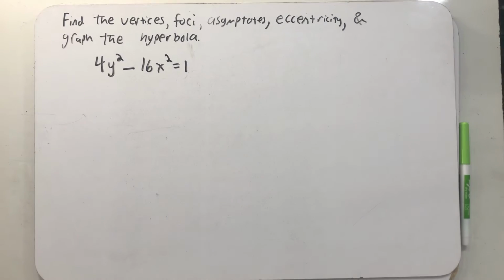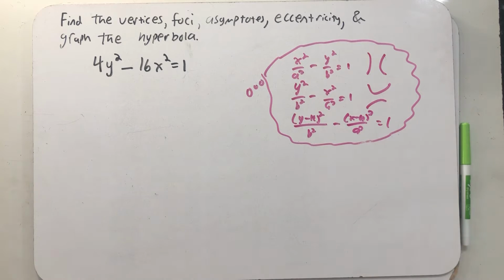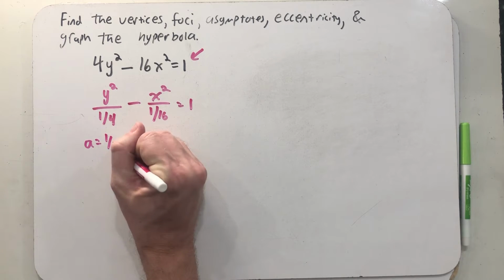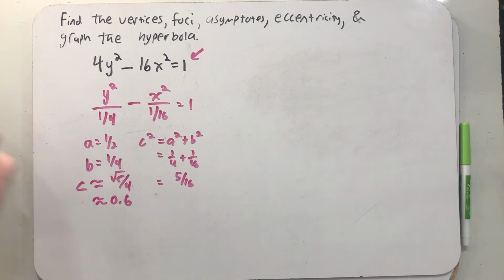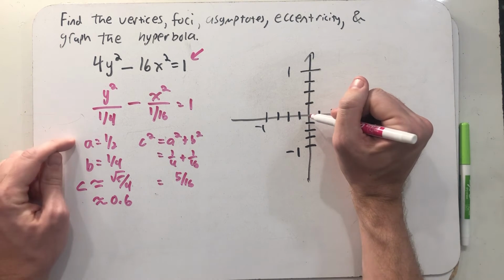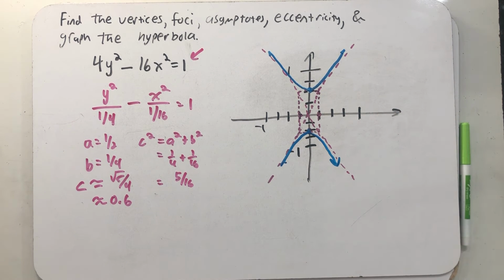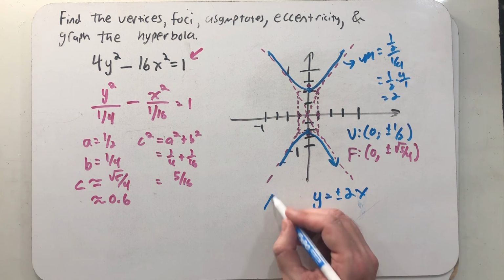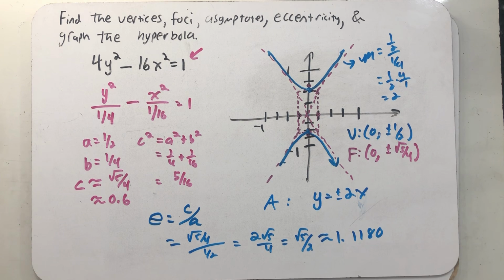Graphing a hyperbola